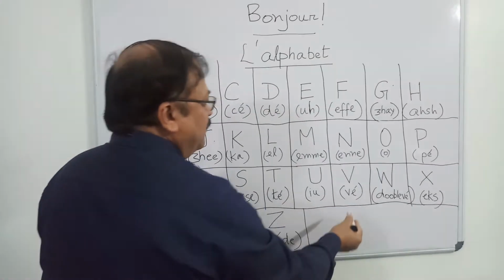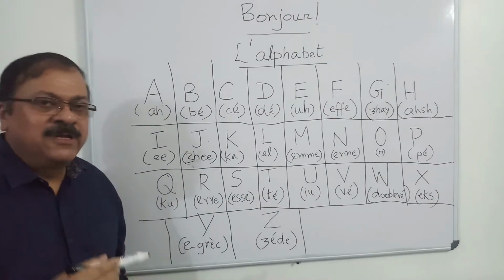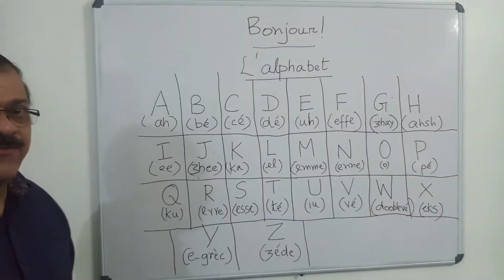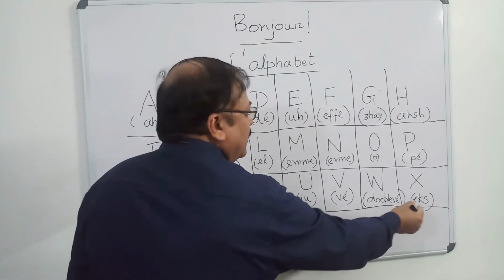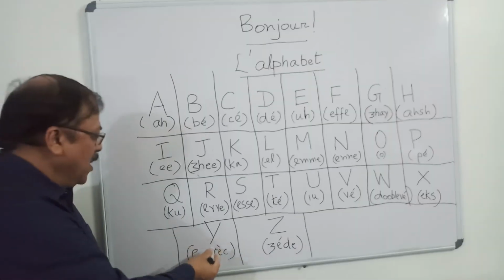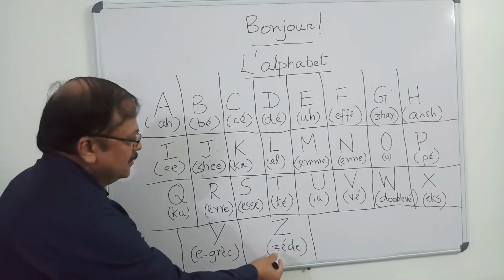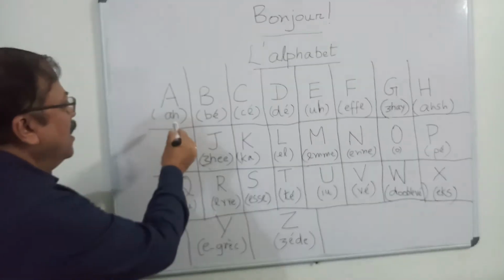LEARN FRENCH WITH GK/EPISODE 5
FREE TEXT BOOK BASED # STRUCTURED # STEP BY STEP # EXERCISE PRACTICE ADDED